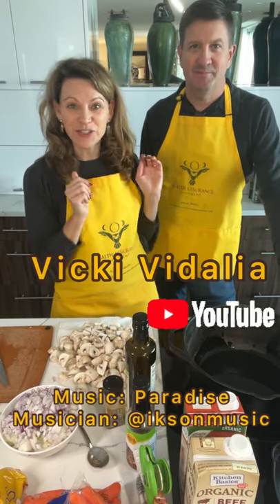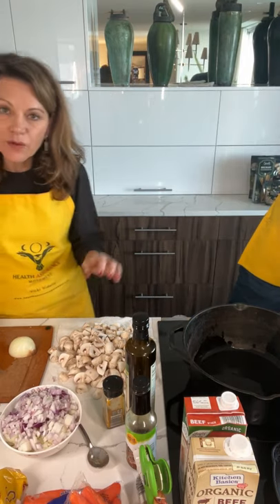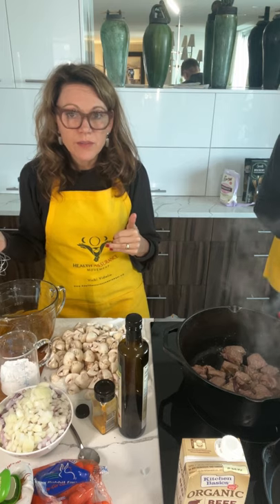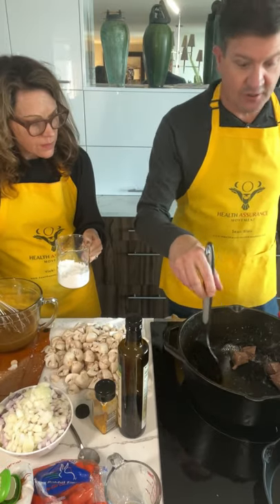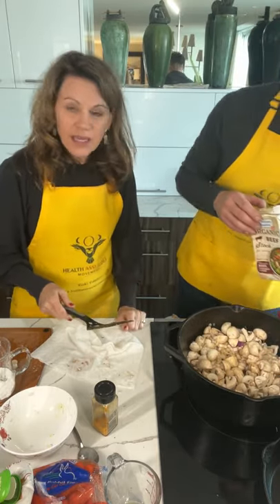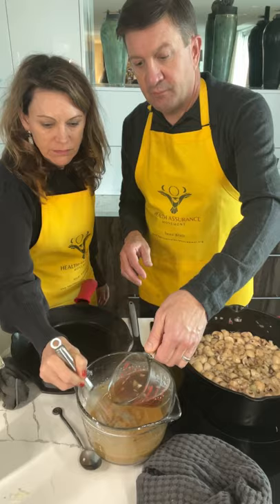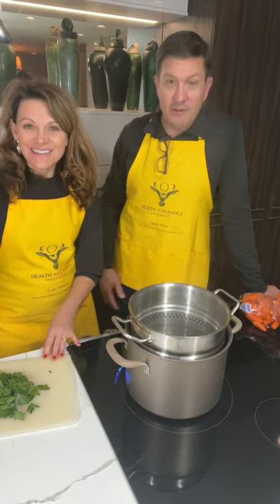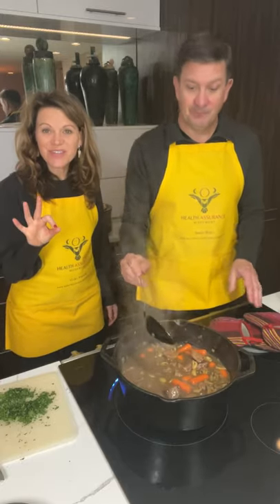Best-Ever Beef Stew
This recipe from Marry Berry is called Hot Mustard Spiced Beef and it is the best-ever beef stew!  My husband found this recipe in the Chicago Tribune "what America eats" and we love it.

INGREDIENTS
Sunflower oil
2 lb chuck steak (or stew meat) in 1 inch chunks
2 large onion chopped
4 oz button mushroom quartered
1 lb baby carrots
2 cups beef stock

SAUCE INGREDIENTS
1/4 cup flour (I use arrowroot)
1Tbsp dark brown sugar
1Tbsp Dijon Mustard
2 Tbsp Worcestershire sauce
2 tsp curry powder
1/3 cup beef stock

I hope you enjoy this amazing stew as much as we do!  I love to serve this with mashed potatoes & corn bread when having a dinner party.  If I want to have less carbs, I serve with a simple garden salad.

Live Healthy,

Vicki Vidalia